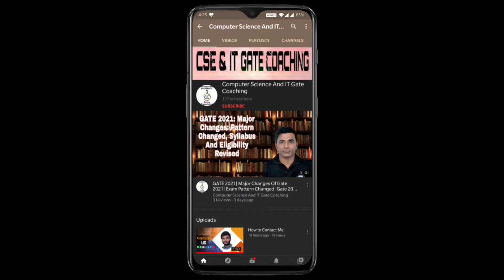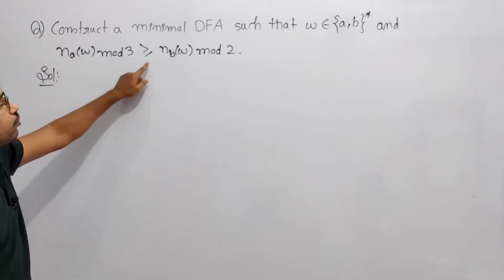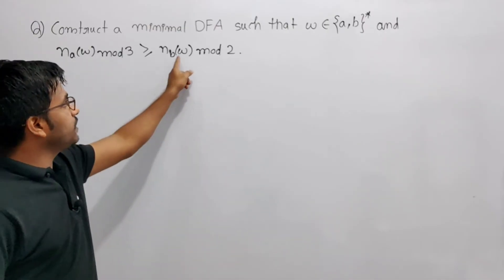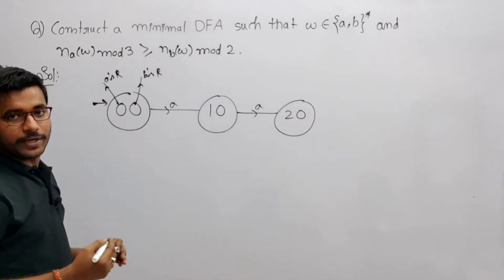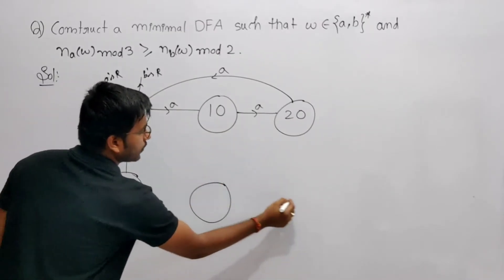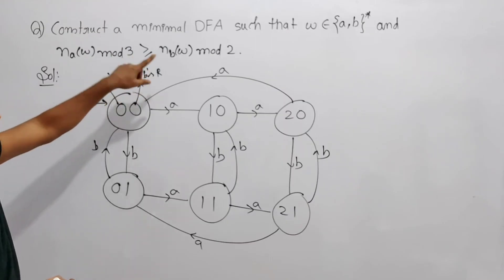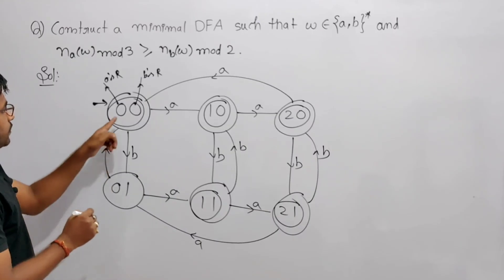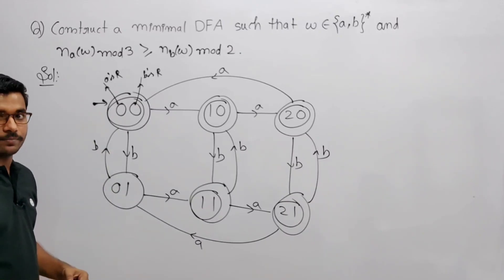27 Theory Of Computation|Construct a minimal DFA such that Na(W)mod3 greater than equal to Na(W)mod2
Construct a minimal DFA such that Na(W)mod3 greater than equal to Na(W)mod2.

Timetable:-
0:10- Construct a minimal DFA such that Na(W)mod3 greater than equal to Na(W)mod2.